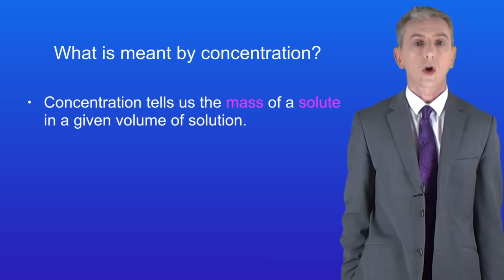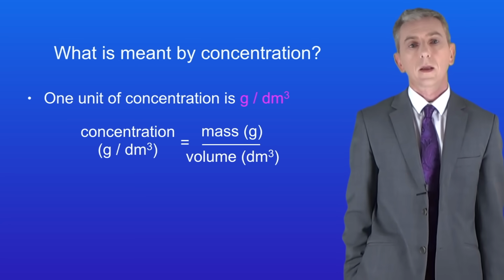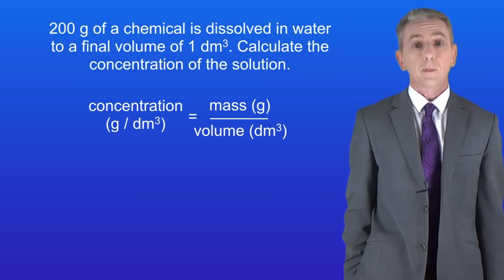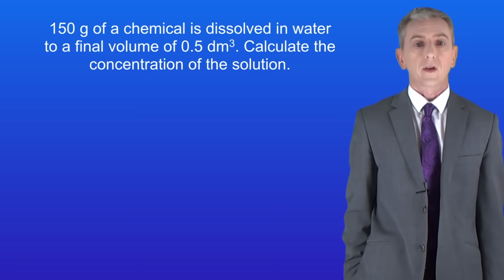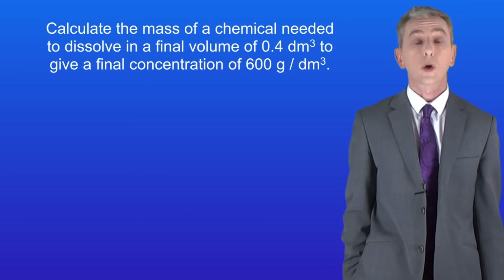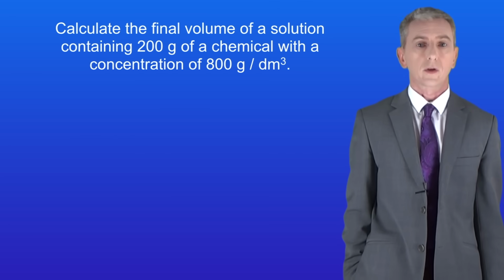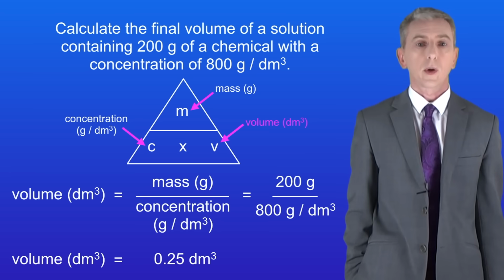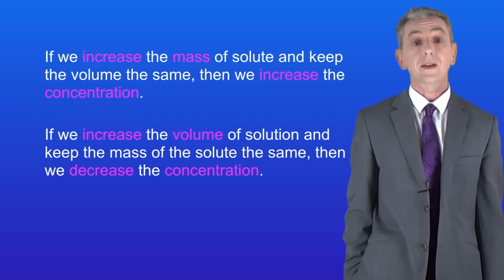GCSE Chemistry Revision "Concentration of Solutions"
Find your 9s with PLUS.

In this video, we look at how to calculate the concentration of a solution and then the effect of changing the mass of solute and the volume of solution on the concentration.

This video is based on the AQA spec. This video may be appropriate for iGCSE / O Level Chemistry. Please consult your specification. The cost remains the same to you. If you prefer not to use this, you can search Amazon for the Freesciencelessons workbooks.